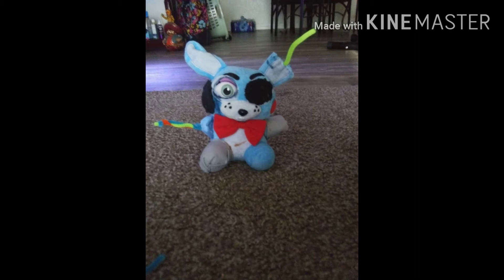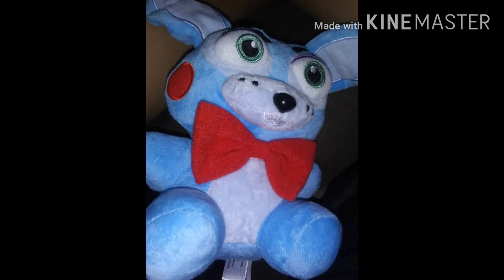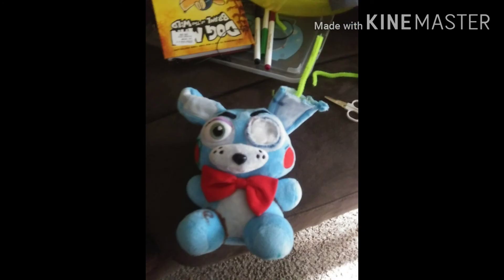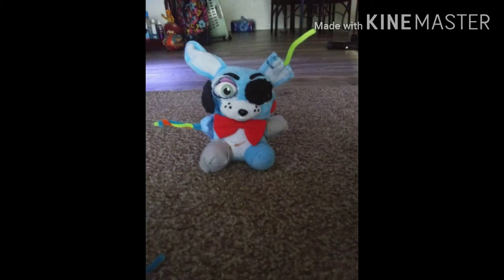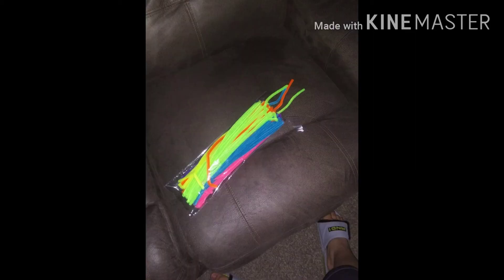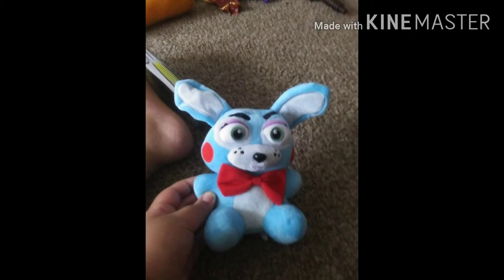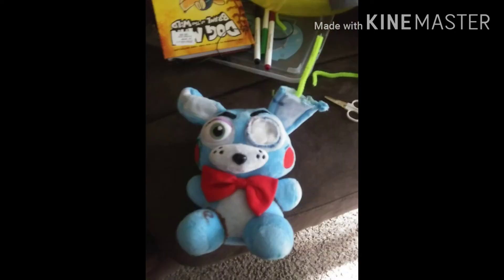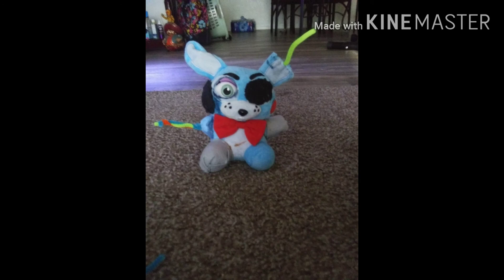Scrap toy boneine plush!!!